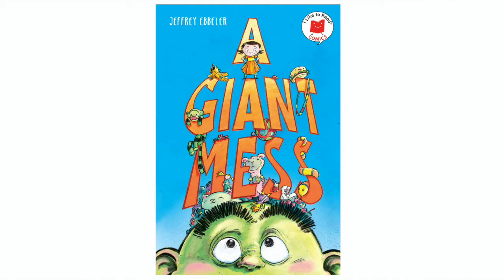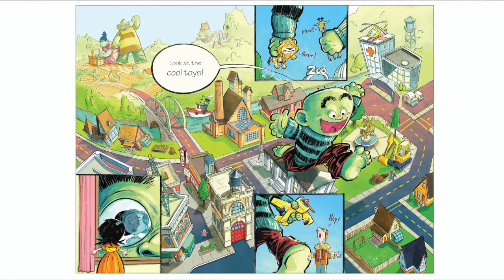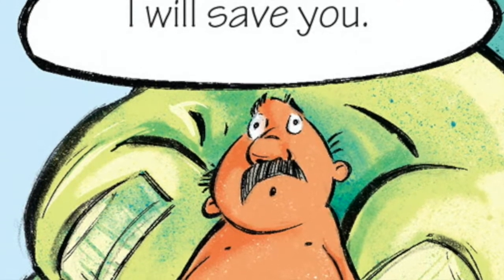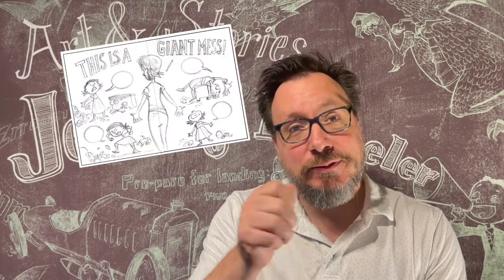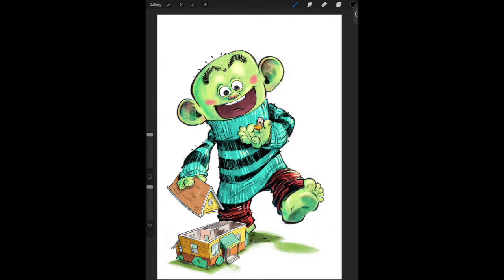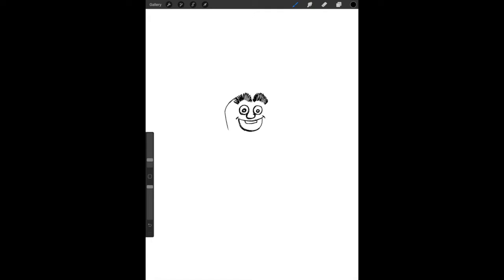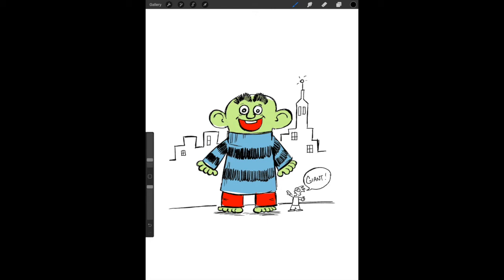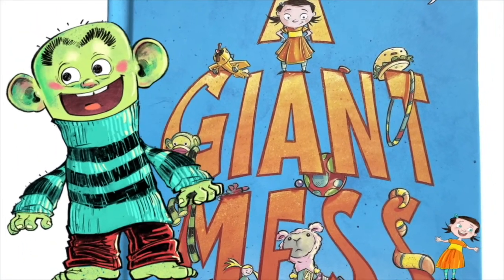GiantMessStorytime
Happy Book birthday! This is the 4th episode of Art and Stories. It features my brand new book A Giant Mess. This is an early reader comic featuring a gigantic tyrannical toddler who is out to play.. with the whole town!